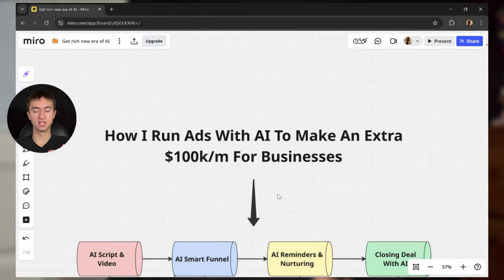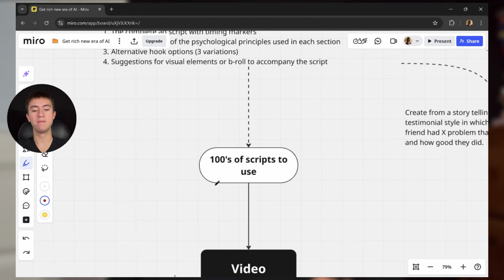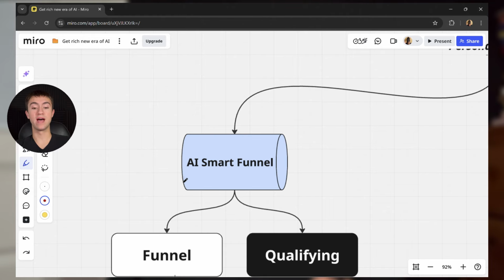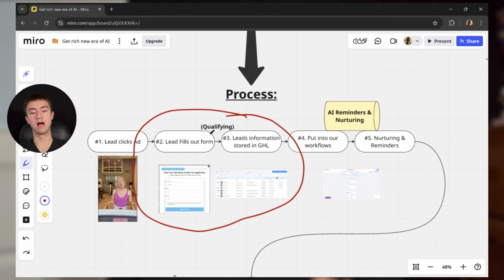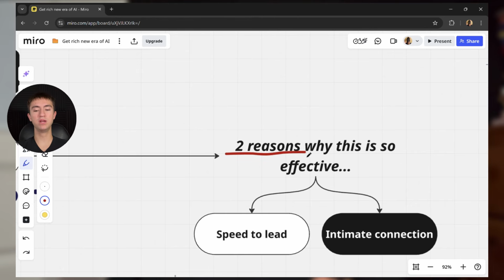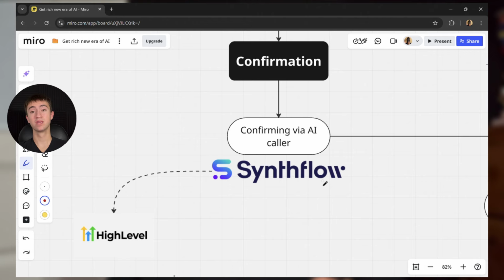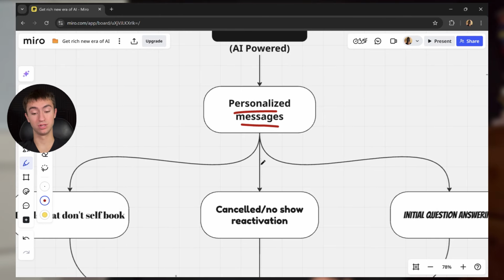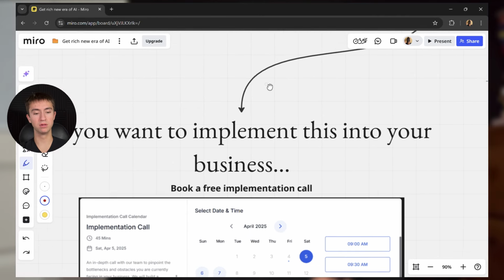How I Run Ads With AI To Make An Extra $100K/M For Businesses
Book a free implementation call with me and my team to see how you can implement this into your business 🚀

Join our Exclusive AI Community with other business owners for FREE

Tools I use to make these ads and this full AI system;